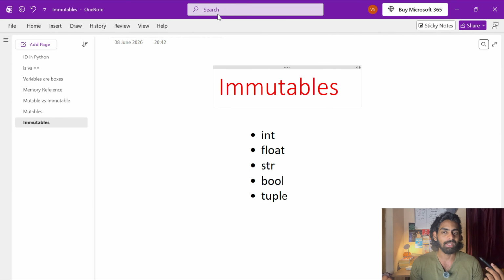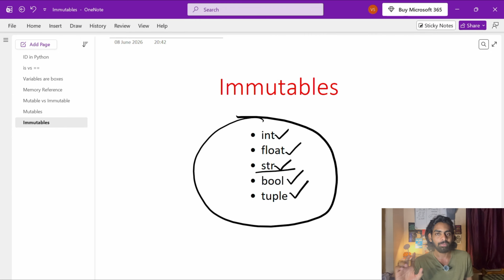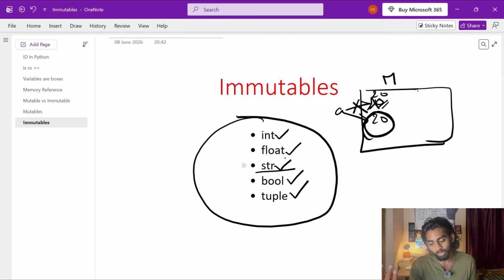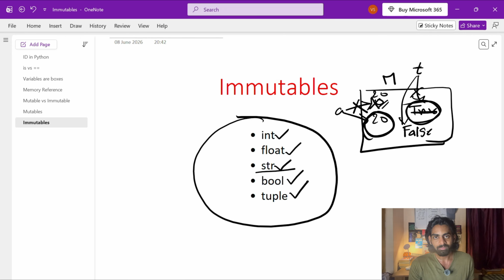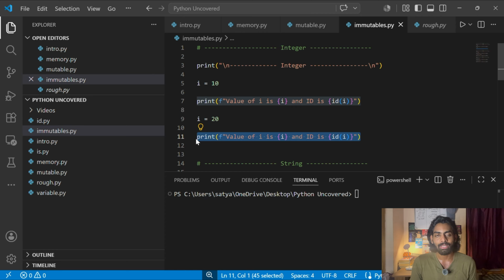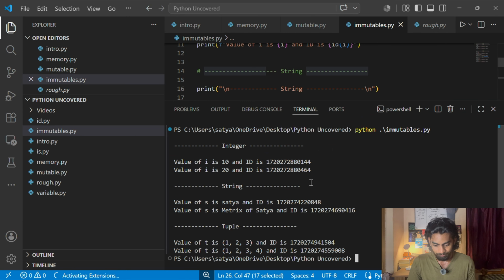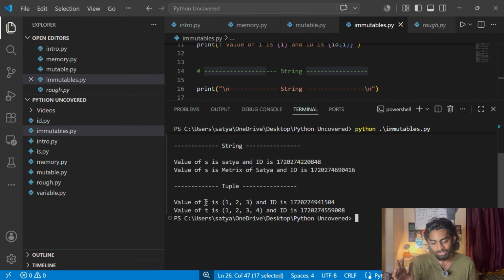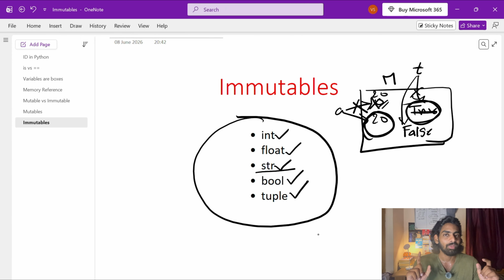What are Immutables in Python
Why Strings are Immutable in Python?
What are mutable in python?
What are immutable in python?
What is the difference between mutable and immutable in python?